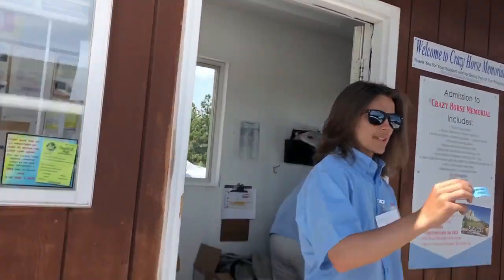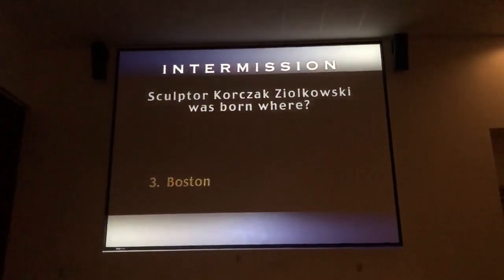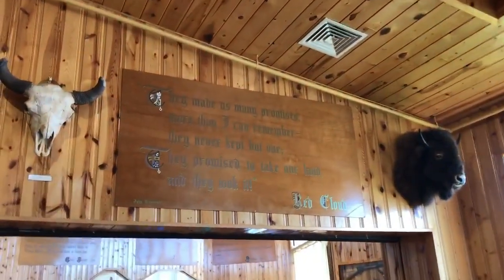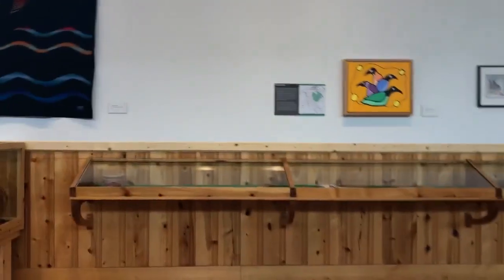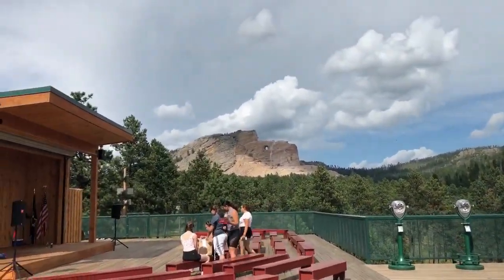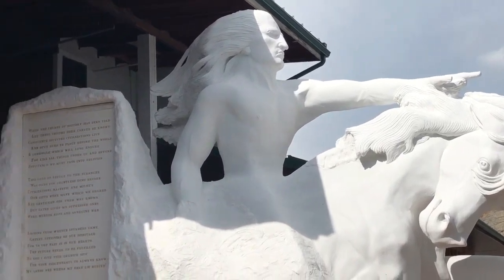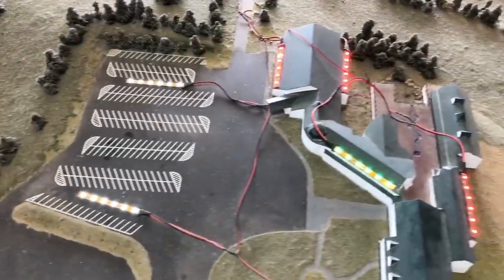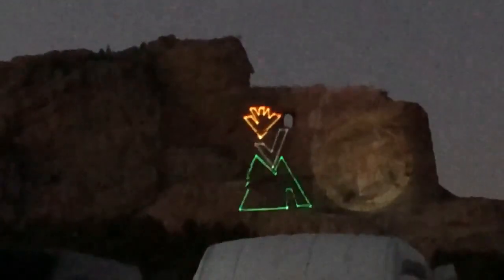Crazy Horse Memorial | South Dakota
If are coming to South Dakota and really want to see Mt. Rushmore, we want to introduce you to another mountain carving that is definitely worth your time and money.